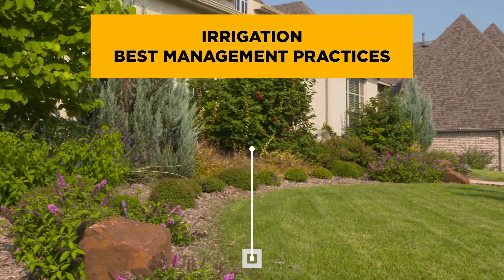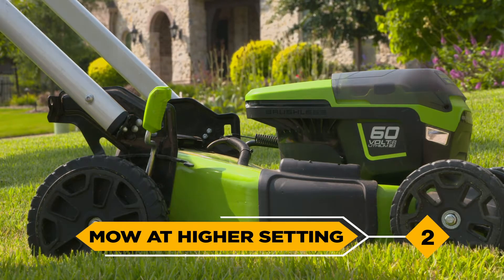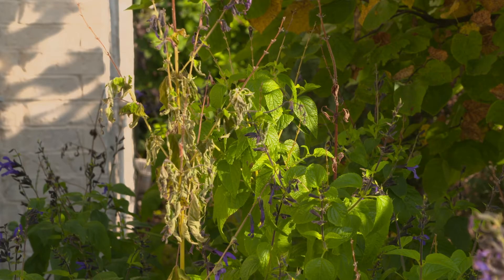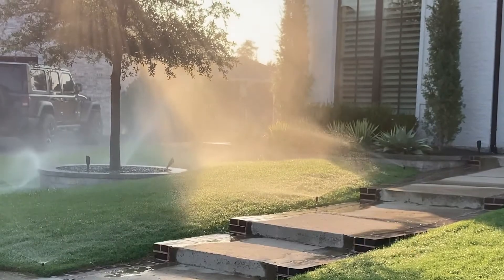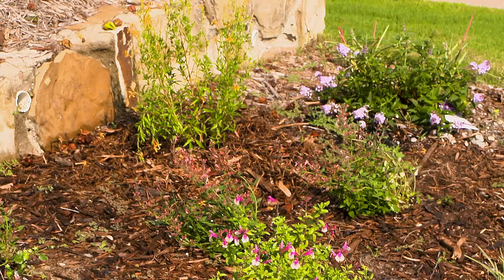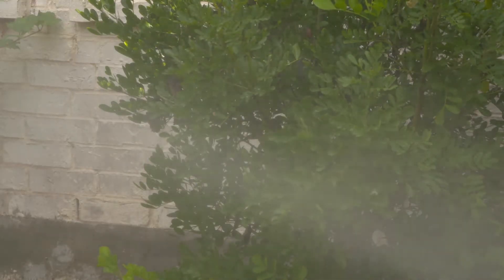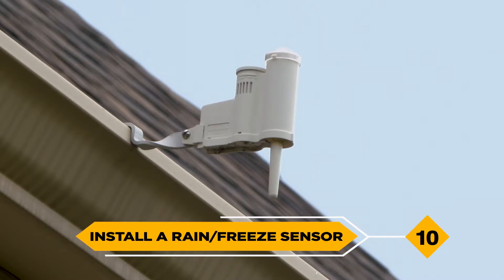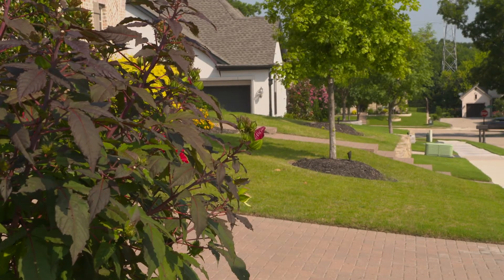Irrigation Best Management Practices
If your irrigation system is not operating at peak performance, no matter what you do your landscape will suffer and water will be wasted. This short video is packed with quick and easy practices to help improve your outdoor watering process for optimum outcome. Get more outdoor water use tips at SaveFortWorthWater.org.